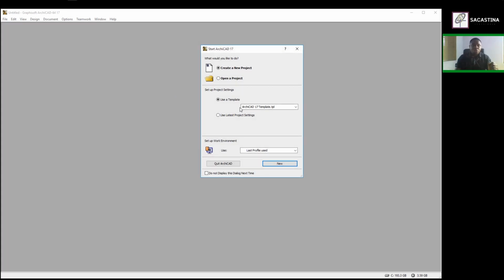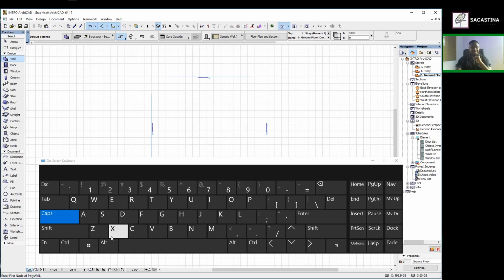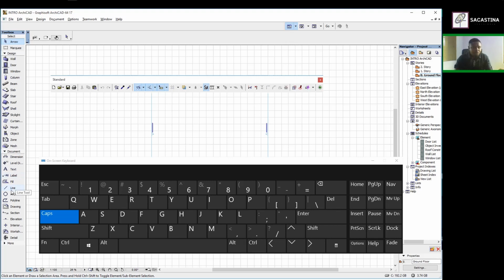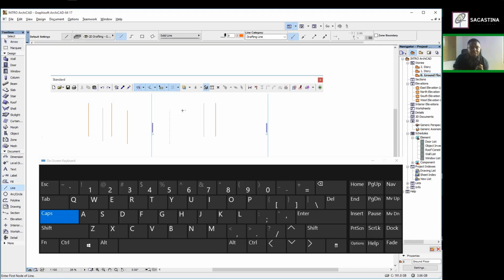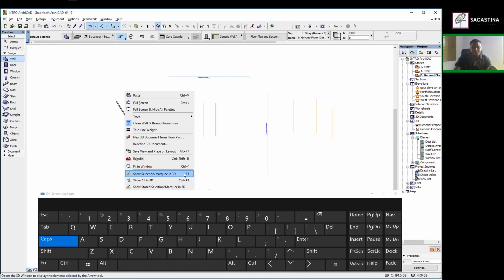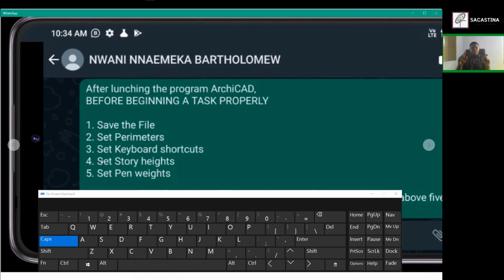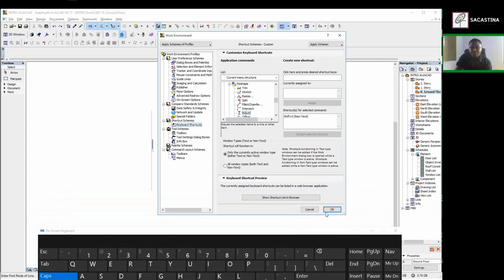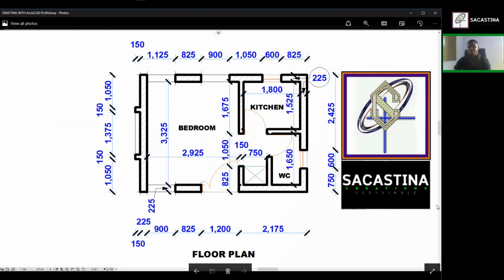INTRO to ArchiCAD usage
Interphase Introduction Continues

How to:
1. Save/Open a File
2. Set Perimeters
3. Set Keyboard shortcuts
4. Set Story heights
5. Set Pen weights